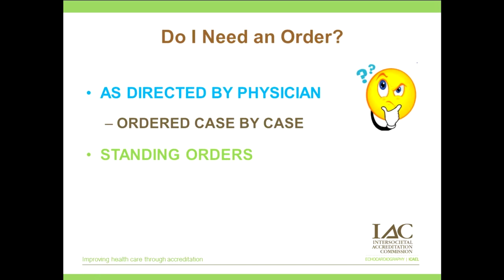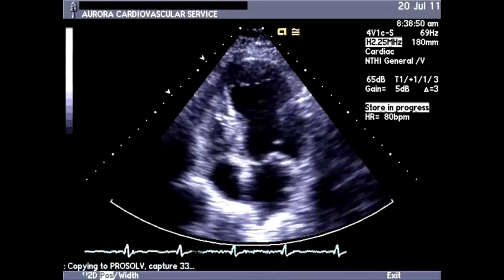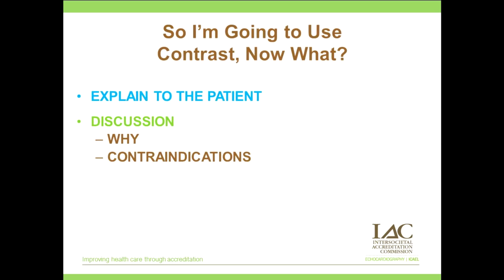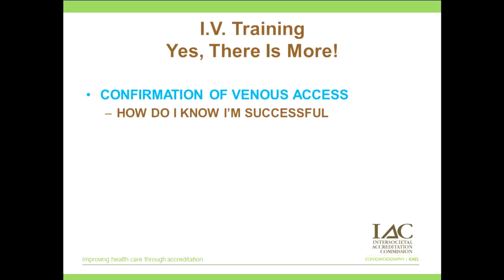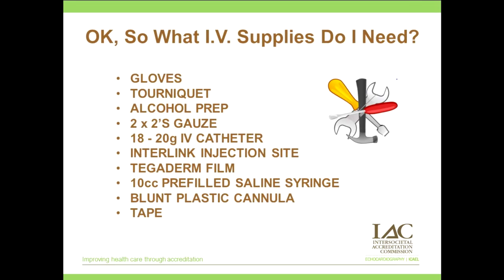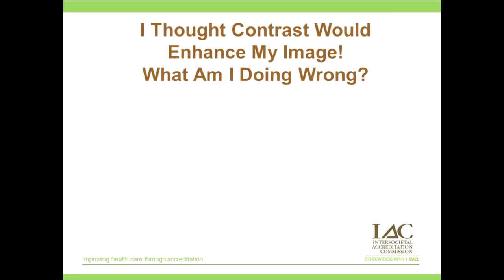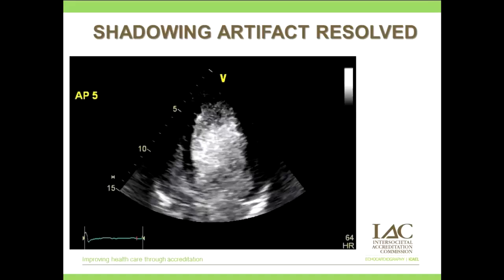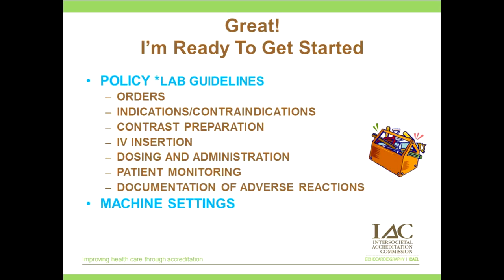Contrast Enhanced Imaging, How To Get Started: A Tale From A Facility Like Yours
This webcast is a joint presentation of IAC and the American Society of Echocardiography. Note: This webcast was recorded from a previous live webinar held in January 2014, no CE credit is available for viewing.